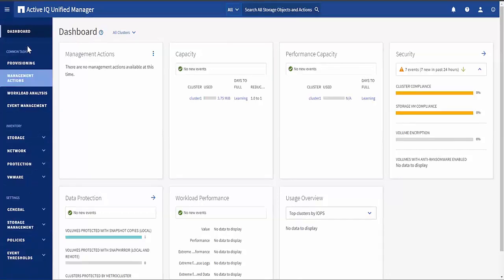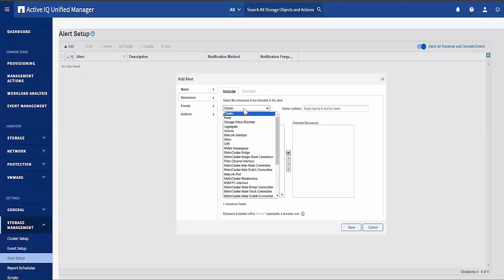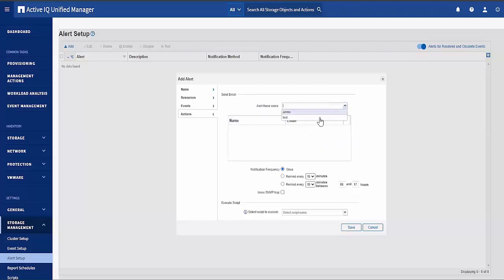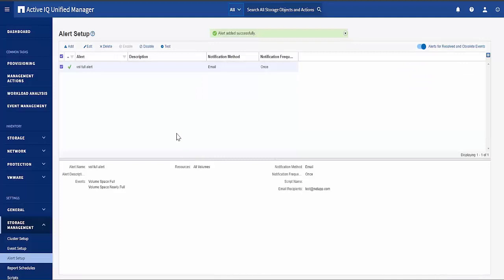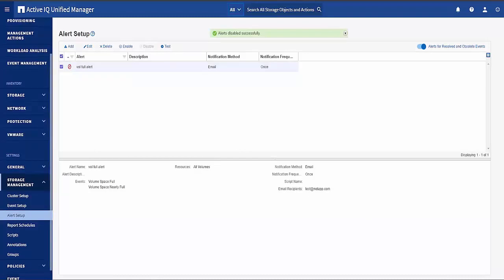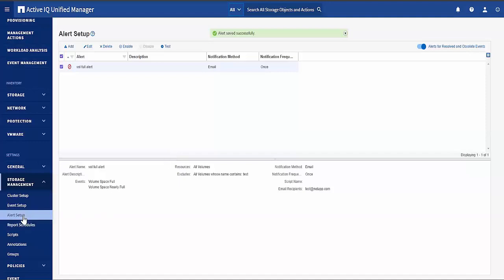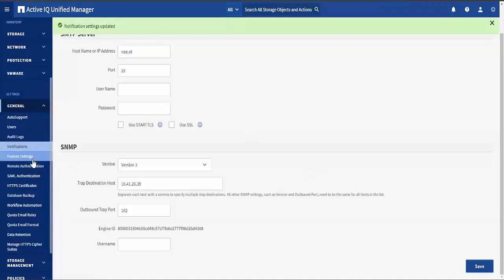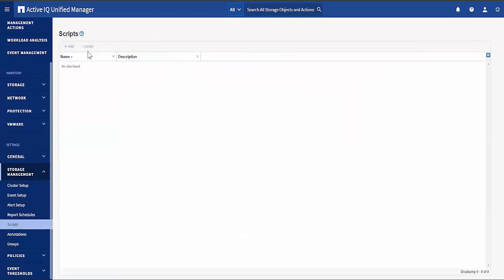How to manage alerts for Active IQ Unified Manager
This video by Martin Boere, explains how to manage alerts for Active IQ Unified Manager